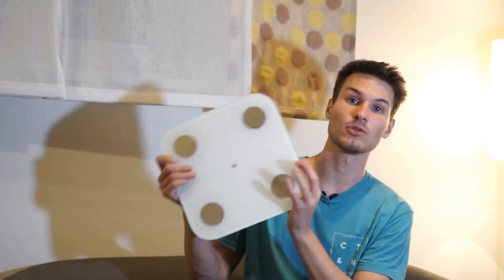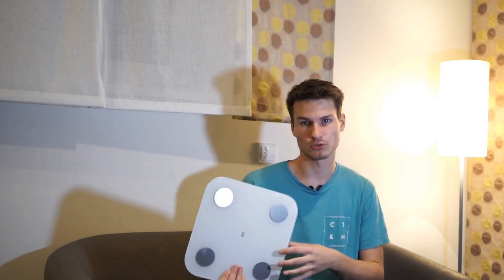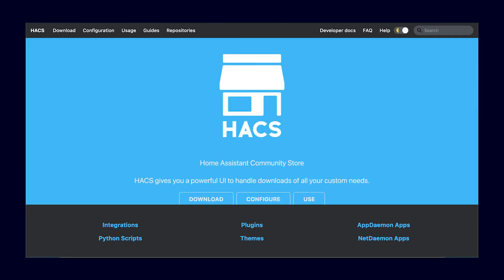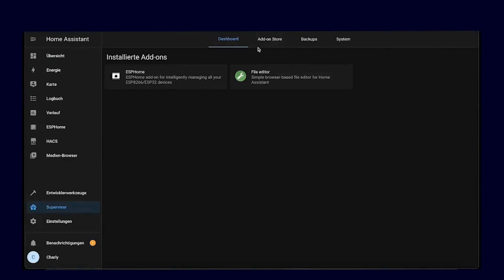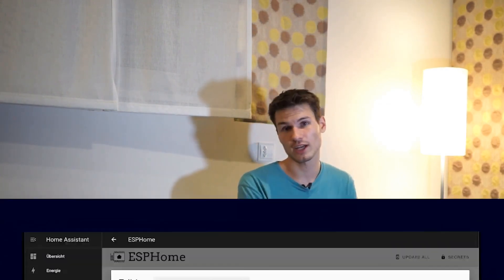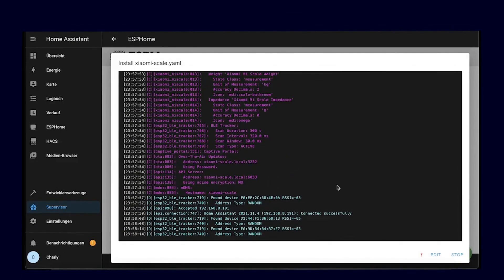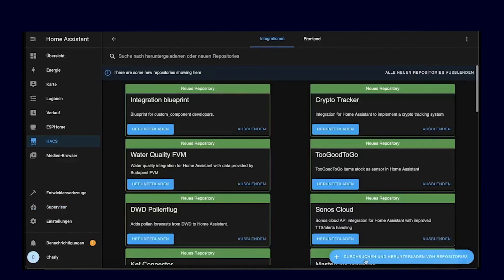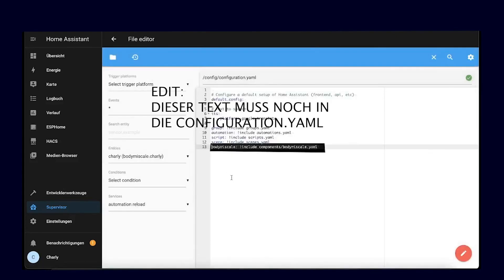Affordable Smart Scale: Easily Integrate Xiaomi Scale 2 into Home Assistant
In this video, I will show you how to create an affordable smart scale by integrating the Xiaomi Scale 2 into Home Assistant. I will guide you on how to acquire the Xiaomi Scale 2, connect it to your network, and integrate it into Home Assistant. Once the scale is set up, you'll be able to see and track your weight and other body data directly in Home Assistant. With this simple setup, you can better monitor your weight and health and take action as needed to achieve your goals. Watch the video now and create your own affordable smart scale with the Xiaomi Scale 2 and Home Assistant!

Xiaomi Scale 2*

Code Become a channel member and receive exclusive benefits: / @ctechmedia

Social Media!

Vlog Channel: / @ctechsvlogs5710

What I own and use daily.

    Smartphones:
Samsung Galaxy S10
iPhone 6s

    Camera:
Video Camera
Studio Microphone
Wireless System

    Computer:
        PC:
Graphics Card
Monitors (*3)

    Miscellaneous:
Canon IP3600
Smart Home 1
Smart Home 2

Support